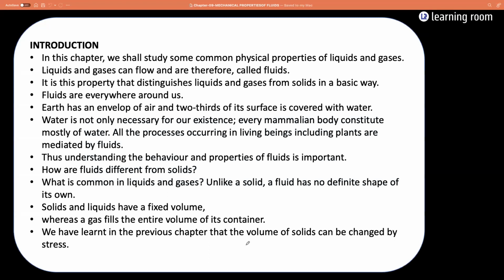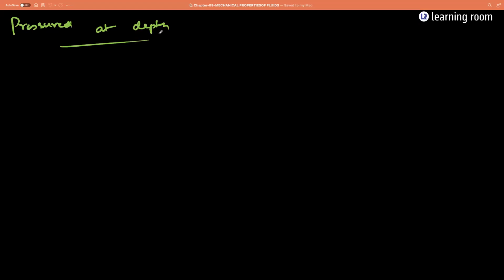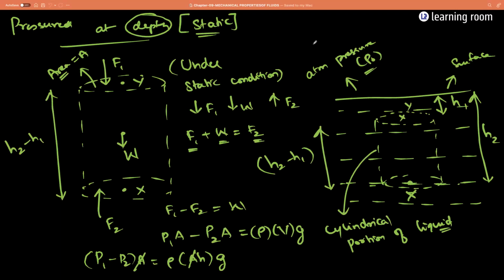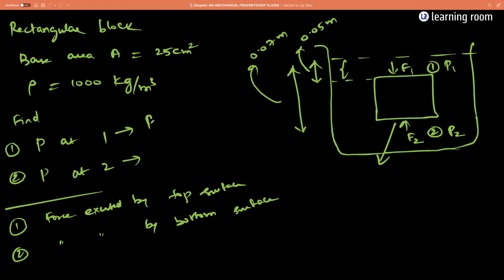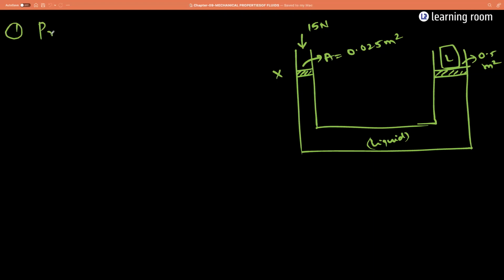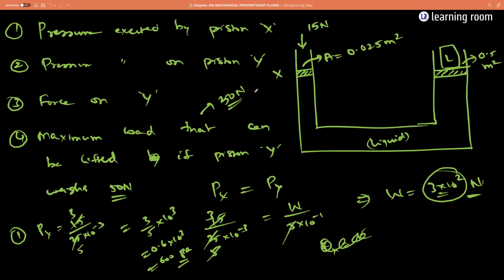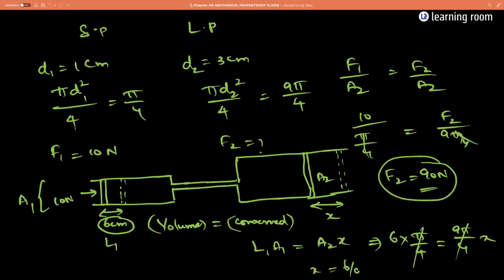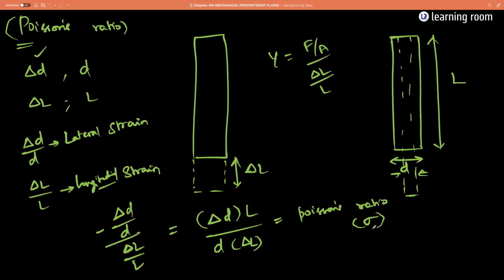XI Phy1st dec